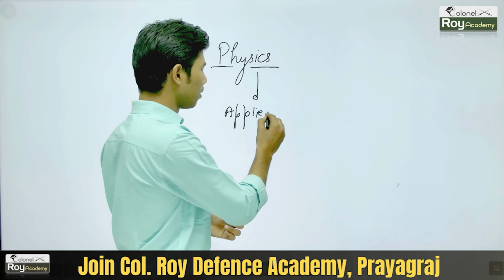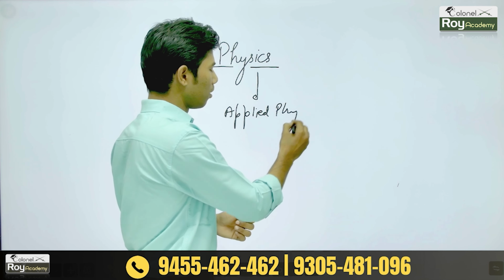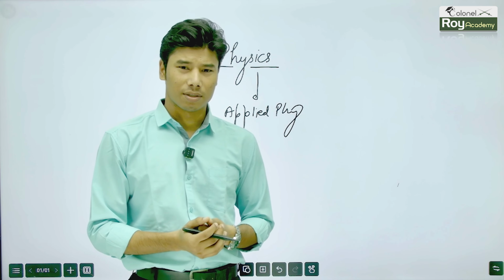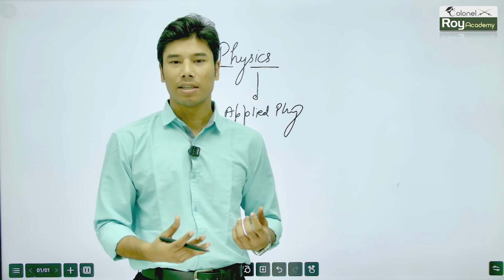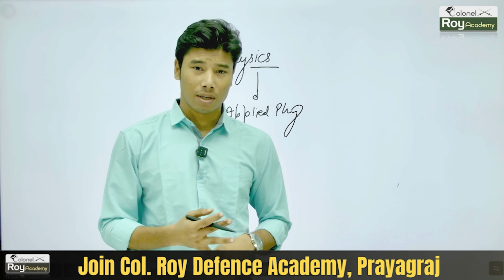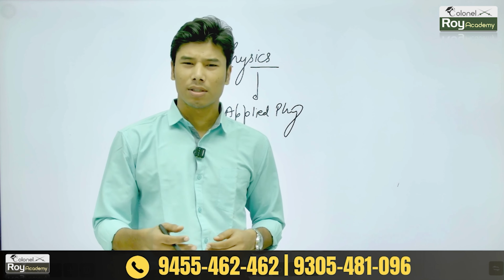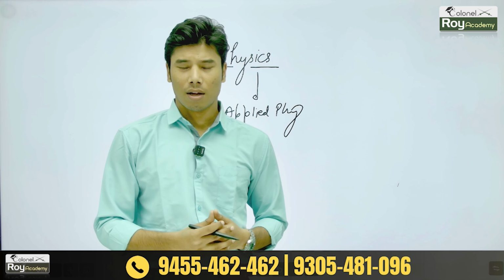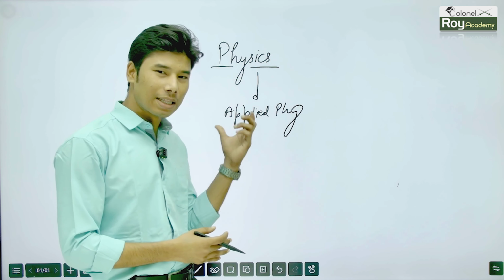NDA 2025 | Lec-1 | Physics for NDA | Introduction to Physics | Col. Roy Defence Academy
🔰 NDA 2025 | Physics for NDA | Introduction to Physics | Lecture 1 🔰
Presented by Col. Roy Defence Academy

Welcome to the first lecture of our NDA Physics series! In this session, we will provide a comprehensive introduction to the fundamentals of Physics, tailored specifically for NDA 2025 aspirants. This lecture is designed to help you build a strong foundation in Physics, which is crucial for cracking the NDA exam.

📚 What You’ll Learn in This Lecture:

Overview of Physics and its importance in the NDA exam
Basic concepts and principles in Physics
Key areas of focus for NDA preparation
Tips on how to study Physics effectively for NDA
📝 Who Should Watch:

NDA 2025 aspirants aiming to ace the Physics section
Students who are starting their Physics preparation for competitive exams
Anyone looking to strengthen their basics in Physics
📅 Series Schedule: This is the first lecture in a comprehensive Physics series.

We are here to support your journey to success!

📌 About Col. Roy Defence Academy:
We are dedicated to providing high-quality education and guidance to aspirants preparing for the NDA exam. Our expert instructors and structured courses are aimed at helping you achieve your dream of joining the armed forces.

📚 Let’s crack NDA together!